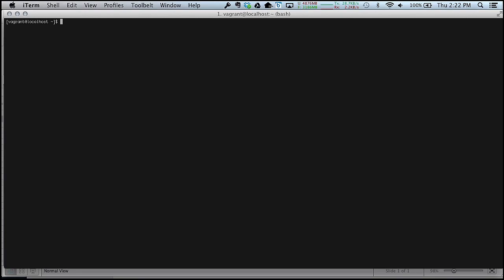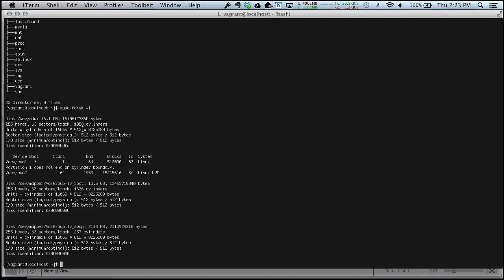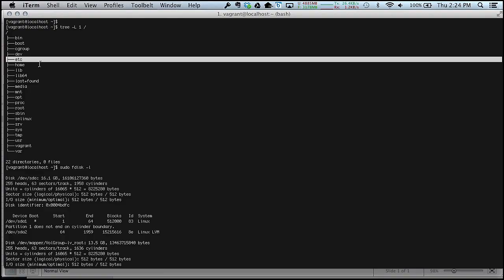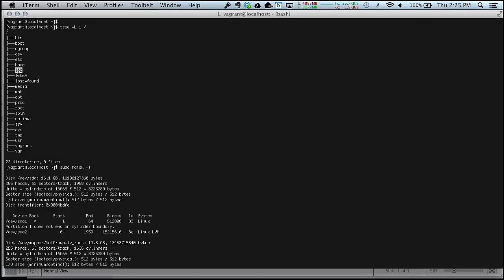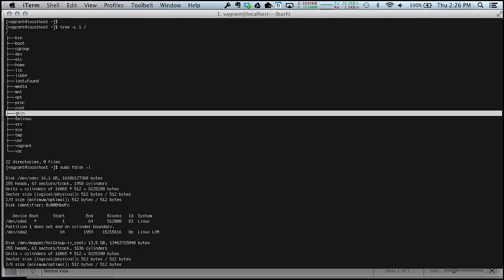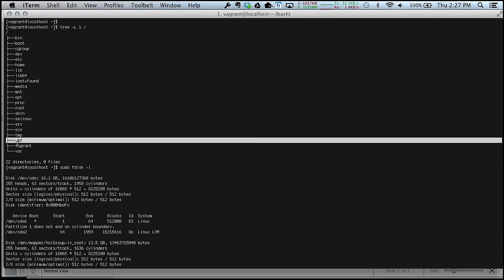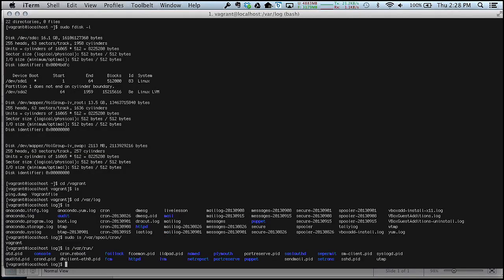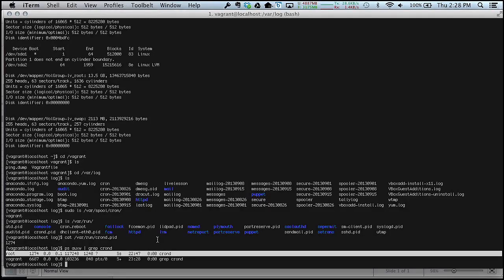38 6.2 Linux - Organize the File System Hierarchy